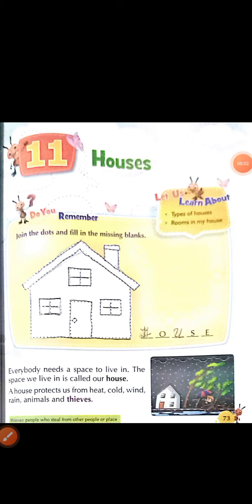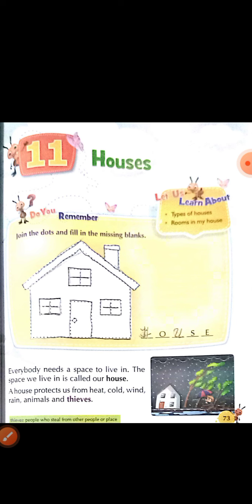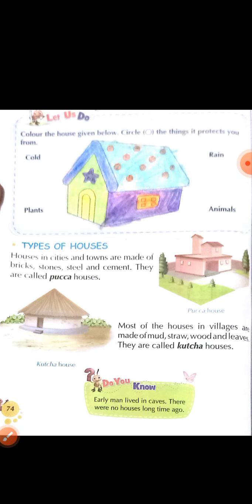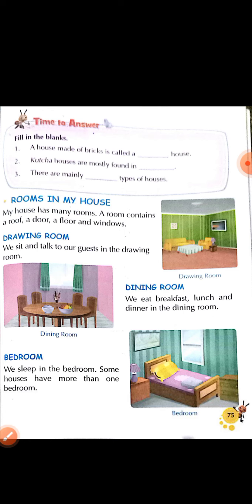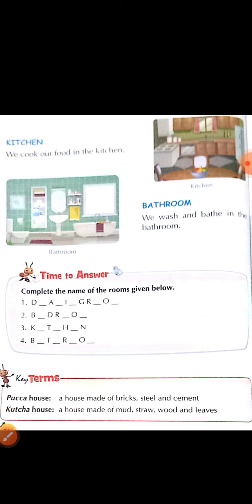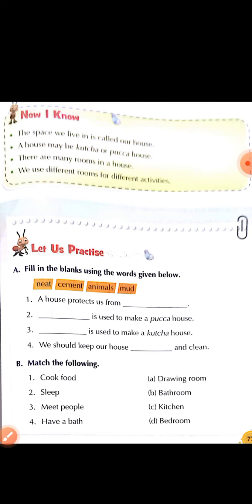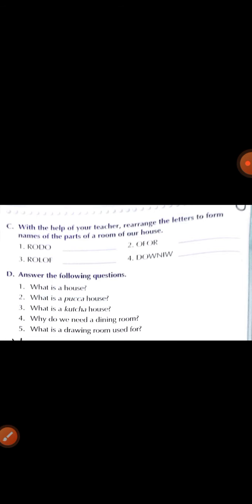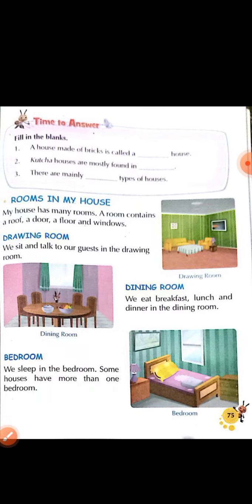1 Evs chap 11